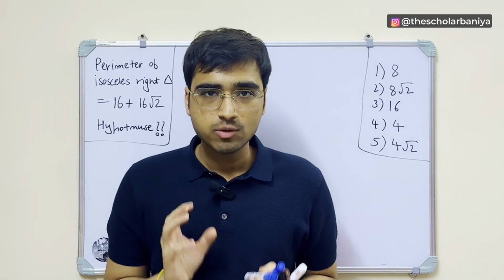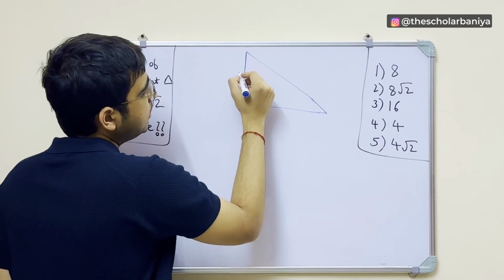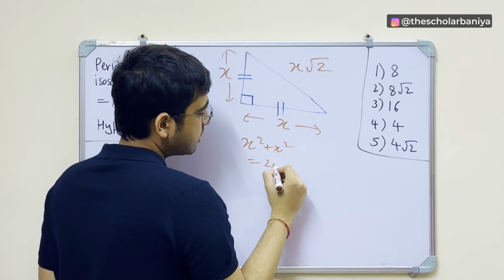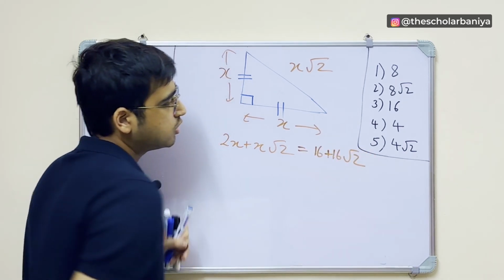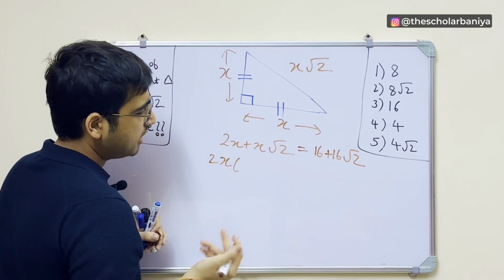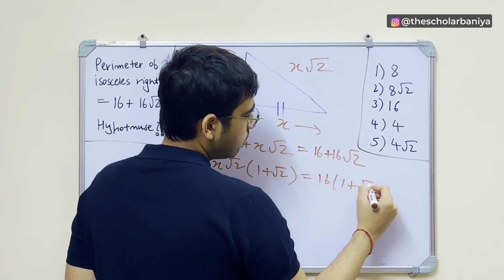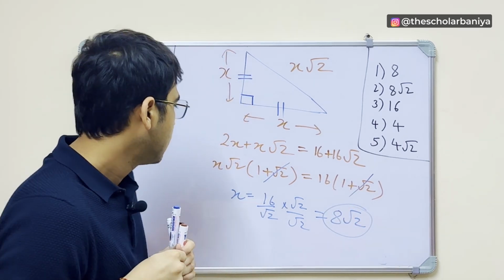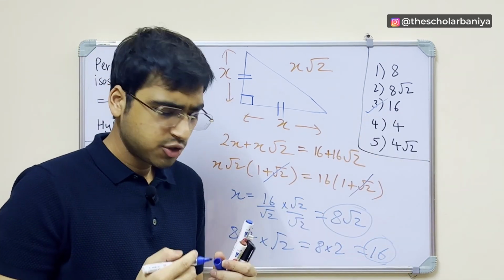Ch:4 Pt-6 | GRE Test & GMAT 2024 Prep | Real GRE Exam Questions for a Perfect 170 in GRE Quant